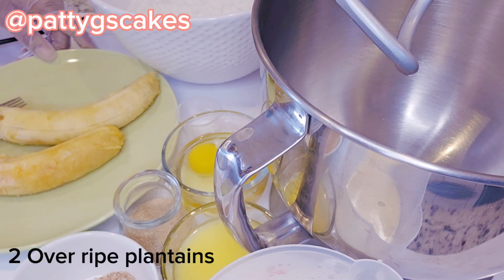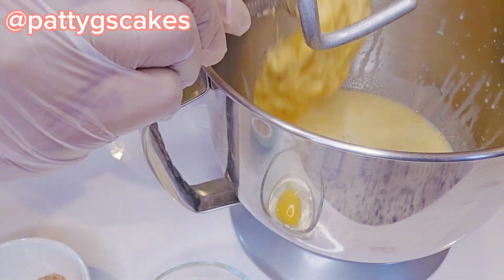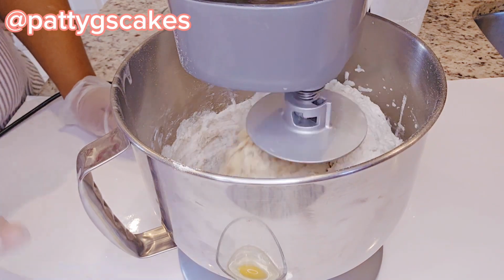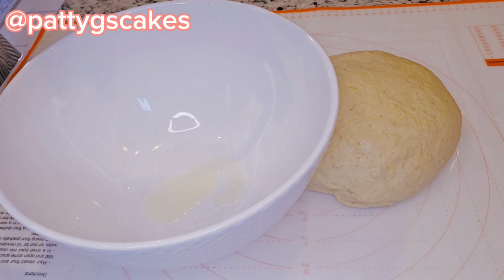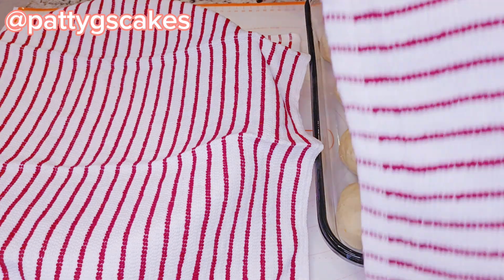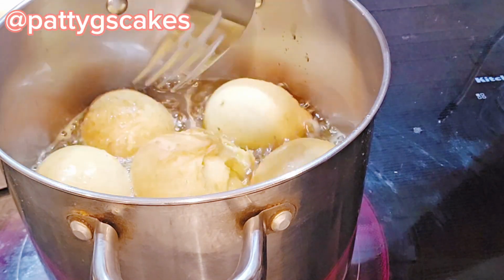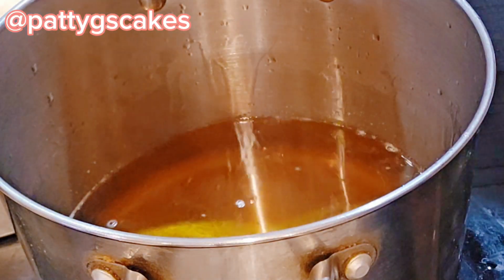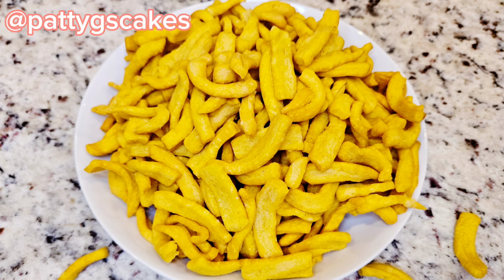Make This Super Soft Street Food This Holiday Season ||Cameroon Gateau|| Nigeria Buns|| Ghana Bofrot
Hello Lovely people. Welcome back to the channel. In this video i will share with you this updated version of my last Cameroon Gateau, Nigerian Buns or Ghana Bofrot recipe where i replace sugar with Over Ripe Plantains.

- 2 over ripe plantain
- 1/2 cup melted butter
- 1 cup evaporated milk
- 2 tablespoon yeast
- 2 eggs
- 1 teaspoon salt
- 1 1/2 teaspoon nutmeg
- 4 1/2 cups of flour

My Other Gateau Recipe
Best No Fail Street Food Recipe